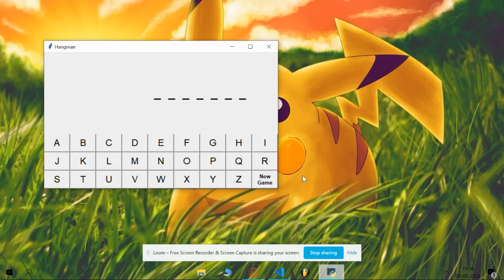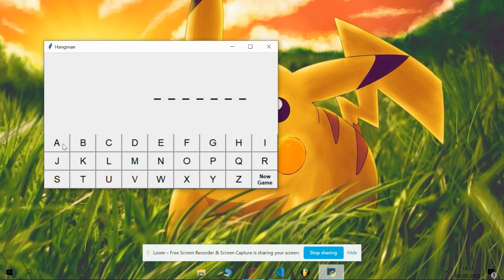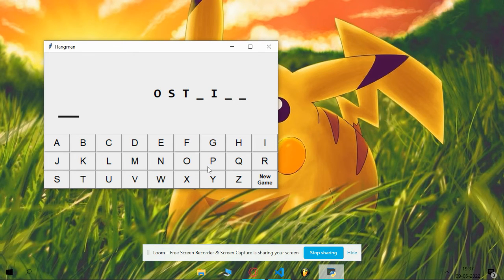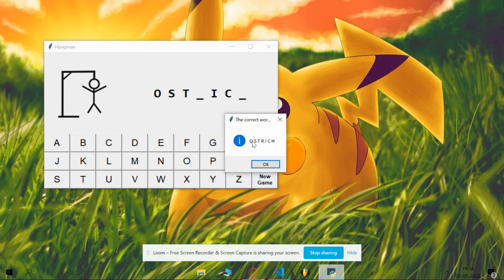Hangman In Python | Coolest Projects 2022 Entry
Hey guys! Welcome to this video. This is my entry for the Coolest Projects 2022 event for this year. In this project I made the game Hangman using Python. The GitHub link to my project is attached below. Hope you enjoy playing this game!